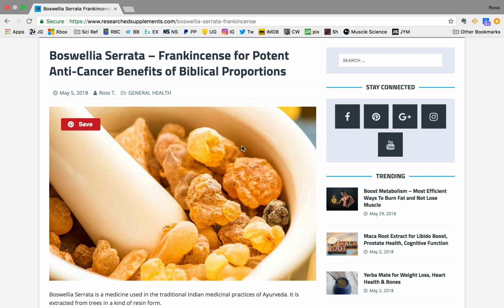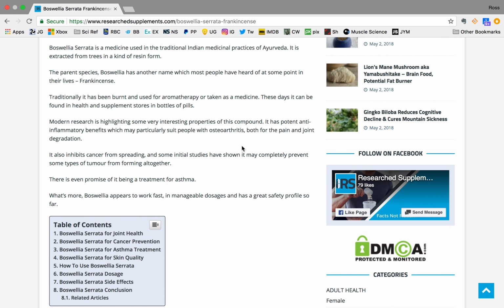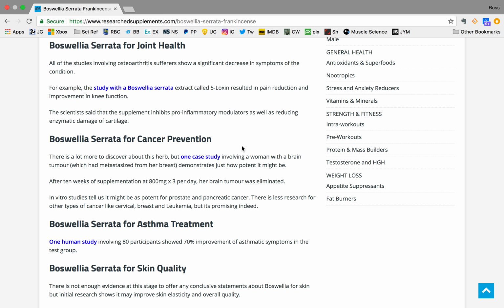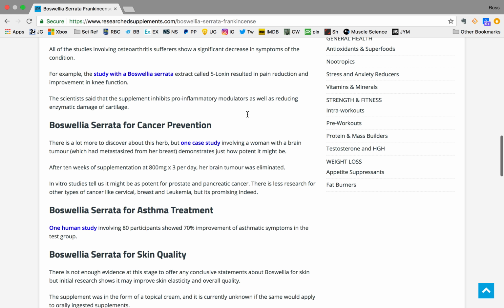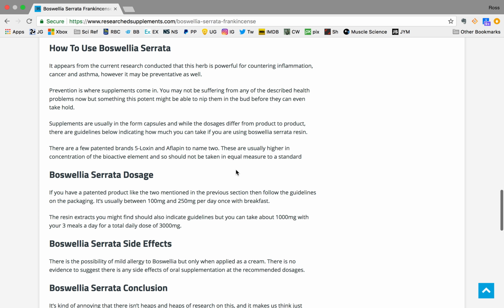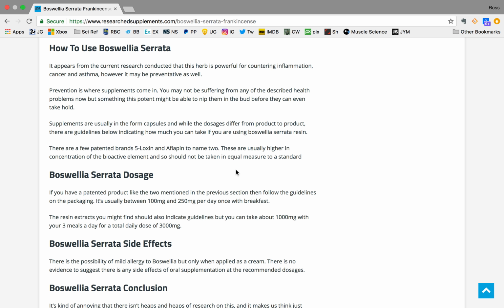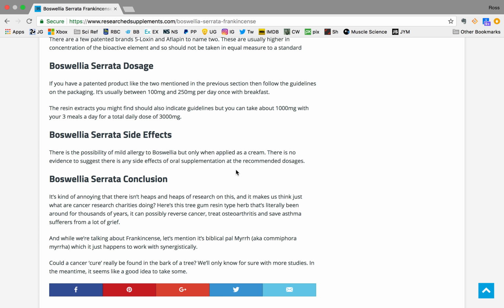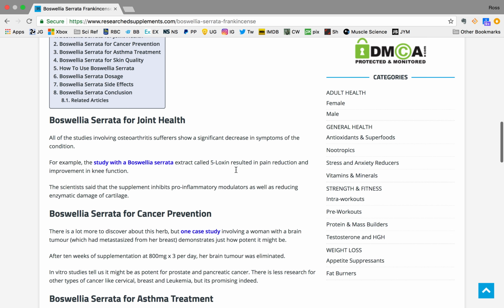Boswellia Serrata - aka Frankincense - Has Potent Anti-Cancer Properties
If you've ever had to endure a children's nativity play at school then you've probably heard of Boswellia Serrata. In between your naps, one of the kids dressed as a wise man, brought some Frankincense to the baby Jesus. Another dude brought Myrrh, and the last switched-on geezer, who clearly knew what's up, brought some gold to the party.

Frankincense is Boswellia - and apparently it's a pretty wicked anti-cancer supplement. In one study it made a woman's brain tumour disappear. Abracadabra!

So. Get. Some.

And guess, what. modern science says it even goes well with Myrrh, aka commiphora myrrha, in synergistic way. I know, don't even say it. Even the Bible is hawkin' supplements. Don't eat chunks of gold though. That wouldn't go well.

Jesus would have had a good fight against cancer in his twilight years though...and if it wasn't for that darn Judas, I could reference it as empirical evidence!